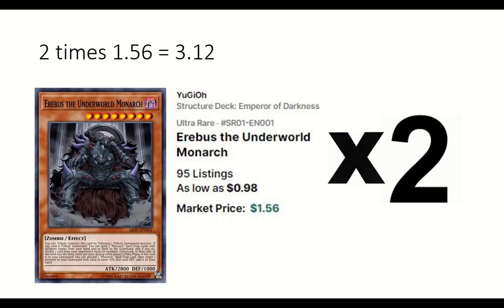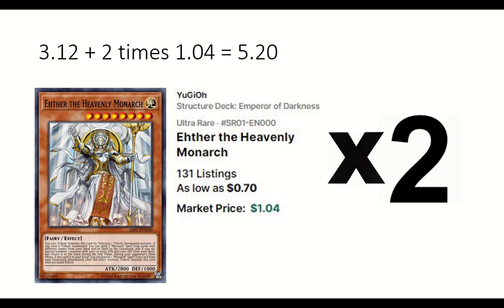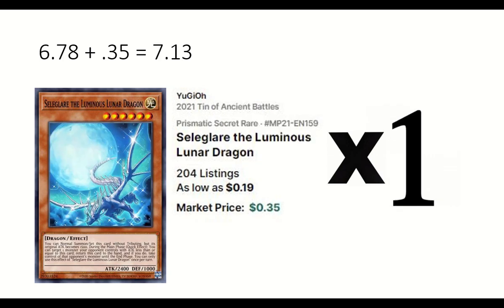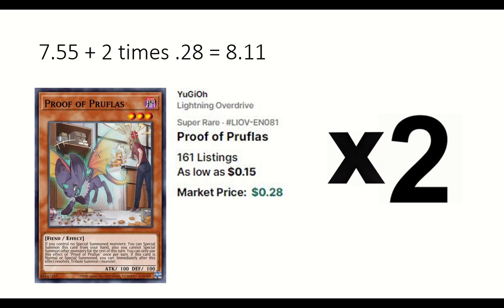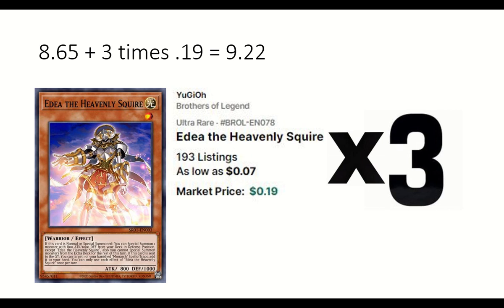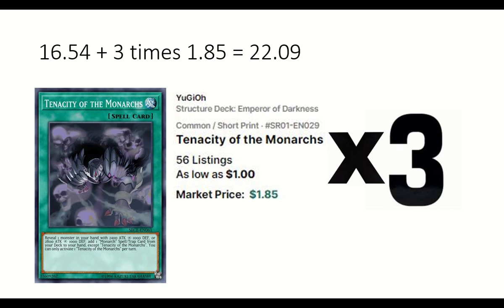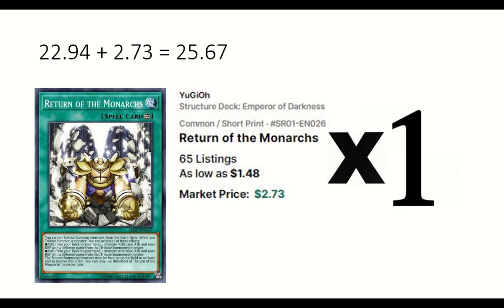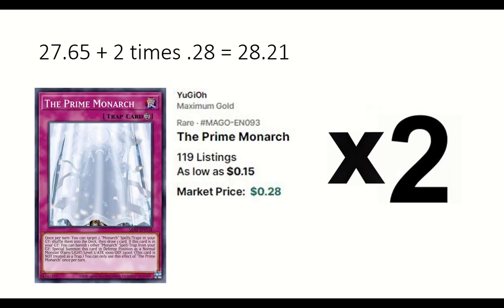Budget Monarch Deck 2021 (Only $28.21!)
Monarch are all about tribute summoning and are attempting to lock the opponent from special summoning from the extra deck. They also got a couple of cards reprinted in brothers of legend.

The cost of the deck is based on the market price on tcgplayer.